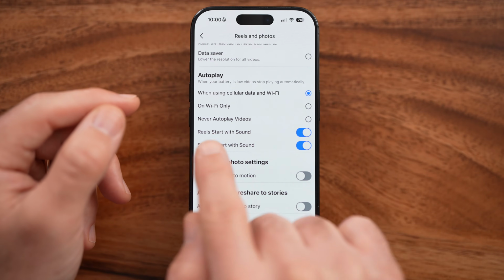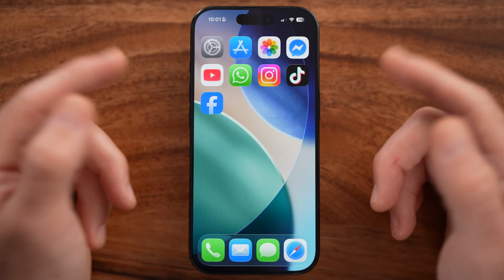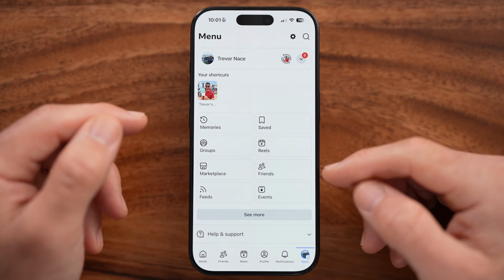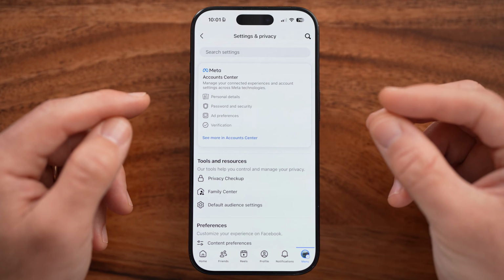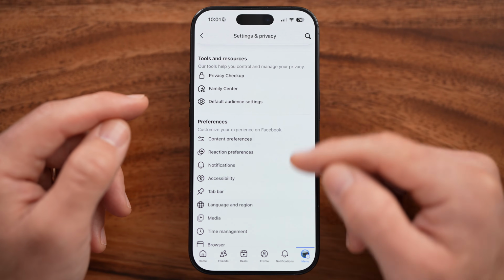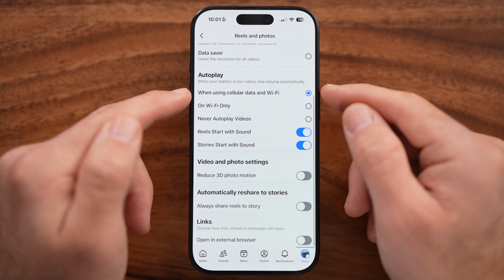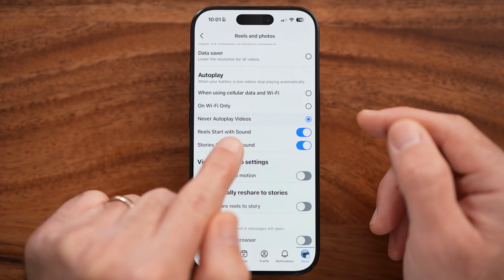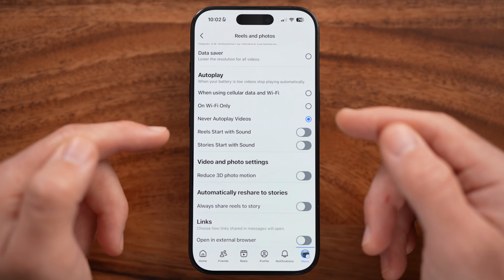How To Turn Off Autoplay Videos On Facebook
Here's how to turn off autoplay videos on Facebook as well as turn off the autoplay sound.